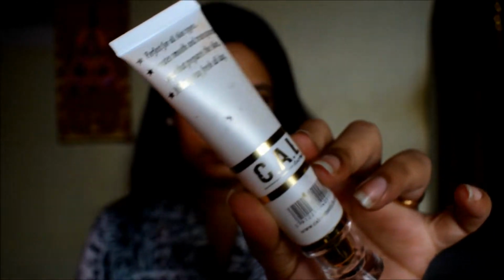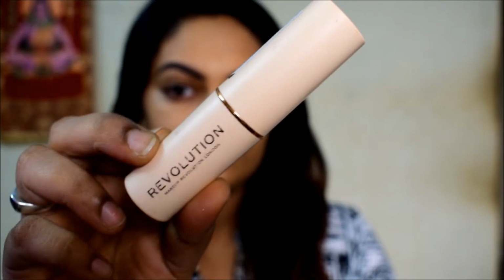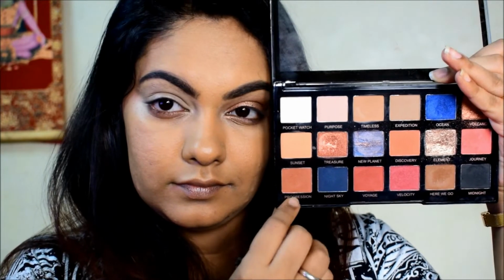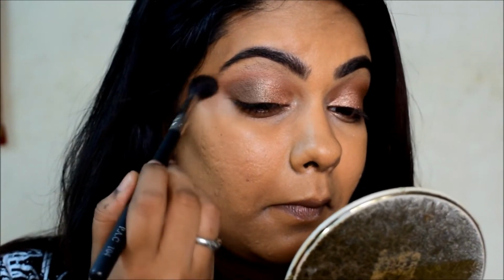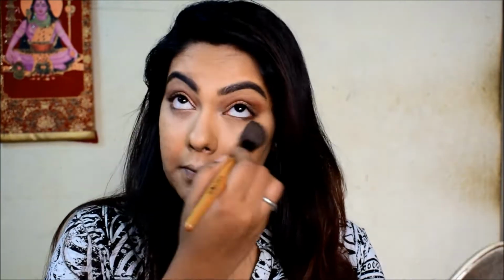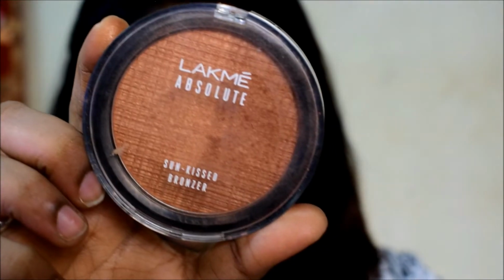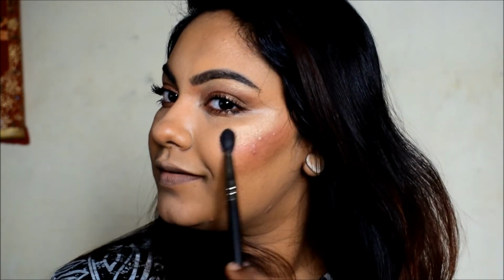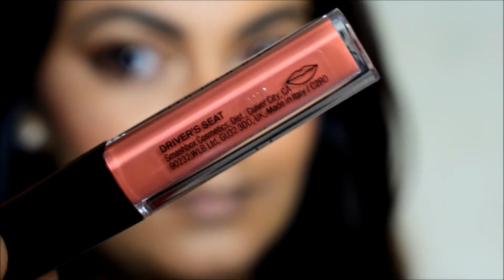NEW Year's EVE 2020 | Makeup tutorial | Simple neutral tone makeup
Welcome Back  !!!
I am here with the last video on my channel for the year 2019. This year I experience lots of ups and downs but none the less it was a great journey. This is a New Year 2020 makeup tutorial and I have kept it very simple. This makeup is very easy to achieve, you don’t need to worry whether this look will match your outfit. This kind of neutral tones will go well with any outfit. The eye look can be achieved even without the eye shadow palette as the tones are easily available in your blushes, contours and highlights. Hope you LIKE this video.

MY OTHER VIDEOS THAT YOU WILL LOVE TO WATCH-

Pore cleaning peel off mask does it work? | Trying Weird Beauty Hacks Series

MINISO INDIA HAUL 2019 | MINISO AT CHENNAI | What to shop at MINISO ?

Nayanthara inspired makeup look from viswasam | Tamil Tutorial with English Subs |2019

How to get a Flawless base ??? | Step by step | tips and tricks | HTD

UNLOC MIXIFY Face Serum | Does it work ?? | Affordable serum in India

Trisha aka Jaanu 96 Inspired Makeup look

NYKAA Diwali Sale Haul 2018 | Nykaa Sale haul | Skincare and Makeup

DRAMATIC liner look |  MAKEUP THAT GOES WITH ANY OUTFIT

Revolution Pro Regeneration Palette| In Depth Review | Eye makeup tutorial | Swatches

GRWM for JOB Interview | How to do makeup for job interviews | Natural Makeup

Face Pack to LIGHTEN ACNE SCARS| Skincare DIY

Video Editing & Music Filmora Wondershare.

NCS  Youtube Music